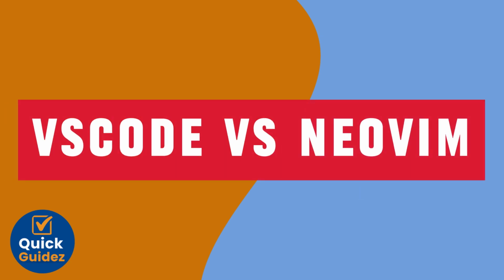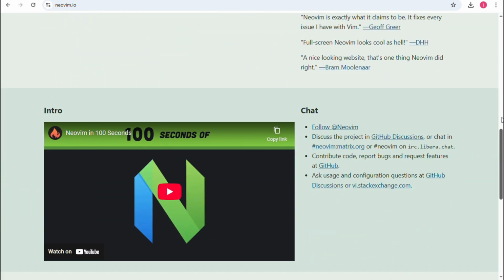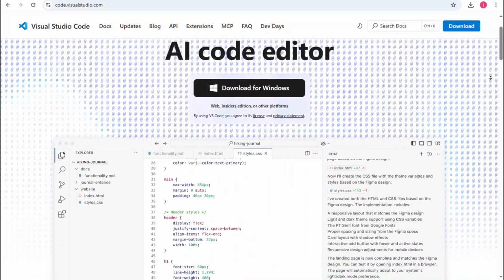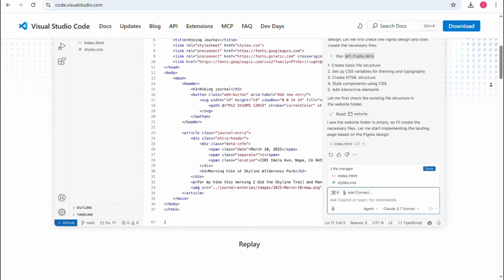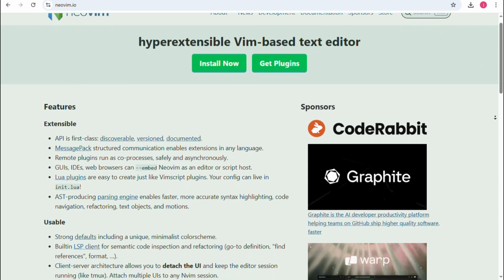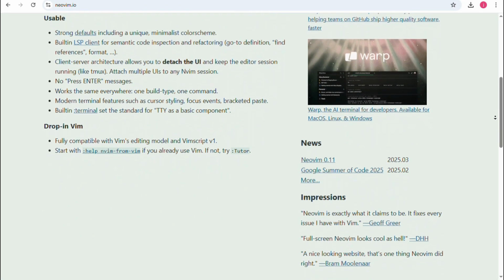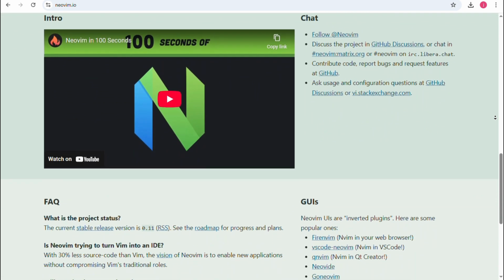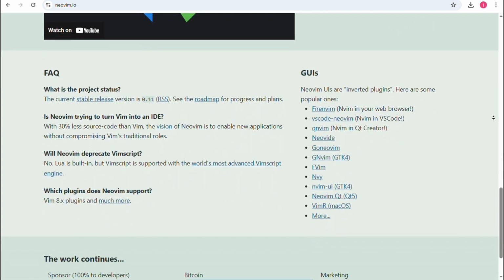VSCODE VS NEOVIM: Which One Wins In 2025?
In 2025, the debate between Visual Studio Code (VSCode) and Neovim continues to shape developer workflows. In this video, we compare these two powerful editors across key areas to help you decide which one suits your needs best.

Watch the video to see a side-by-side comparison and find out which editor aligns with your development style in 2025.